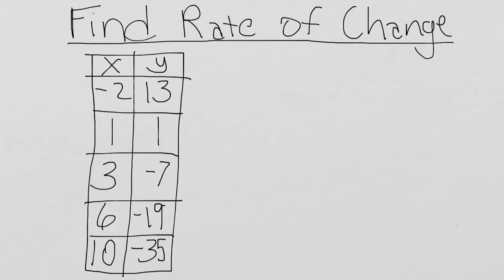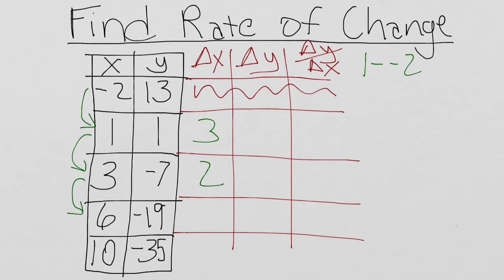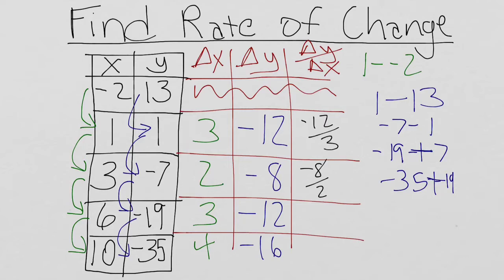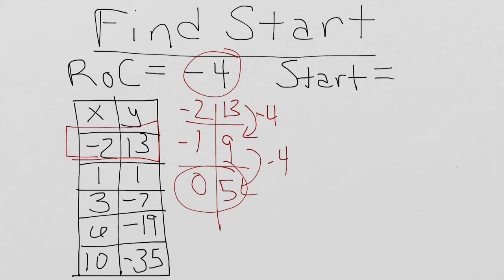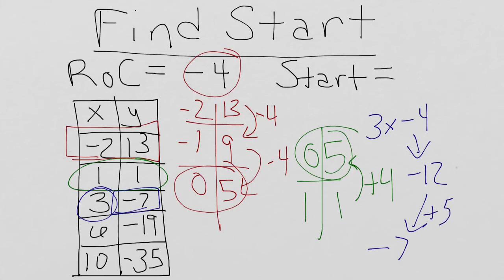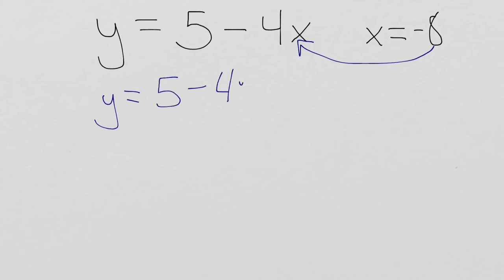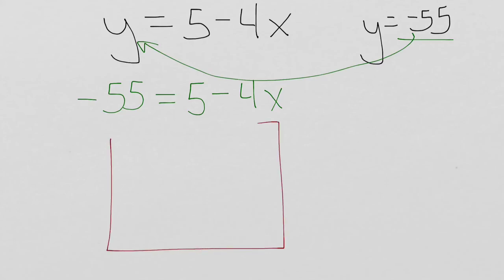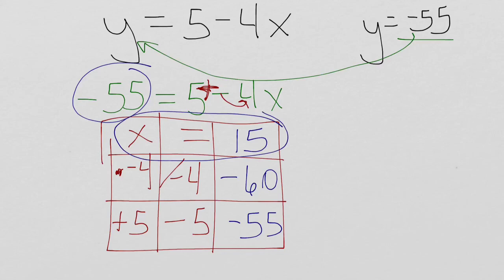Unit 2 Video 3 - Rate of Change & Starts & Equations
Extra help with finding rate of change, how to find a start value if it isn't given to you, and using equations to find x and y values when given the other.